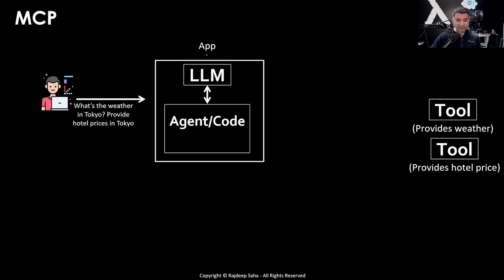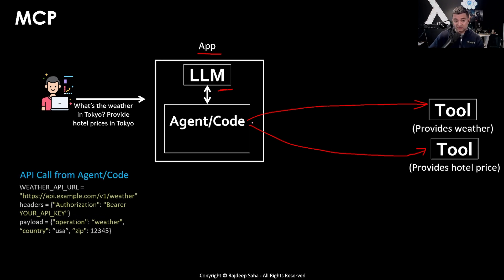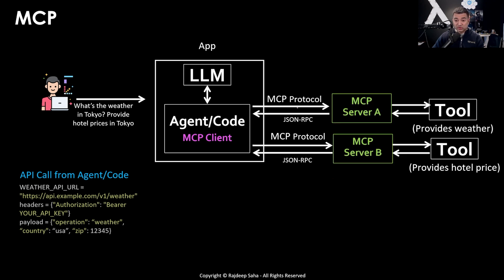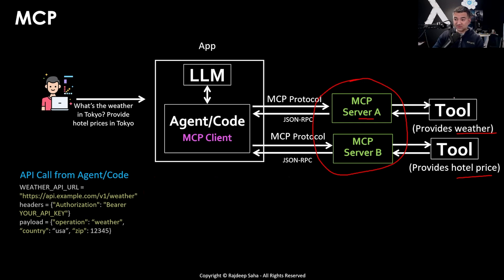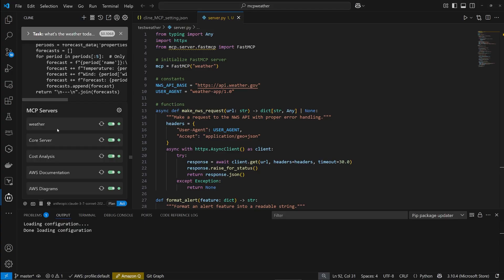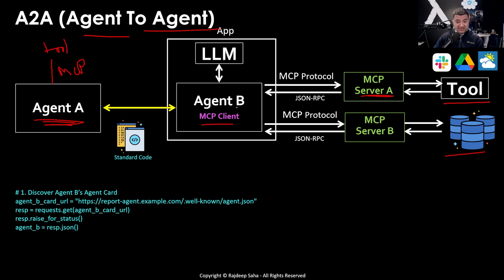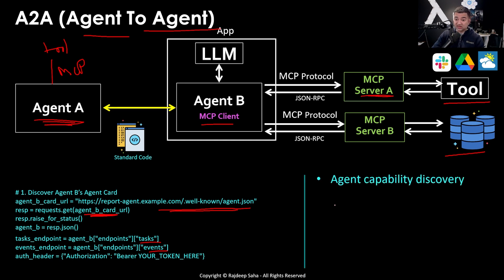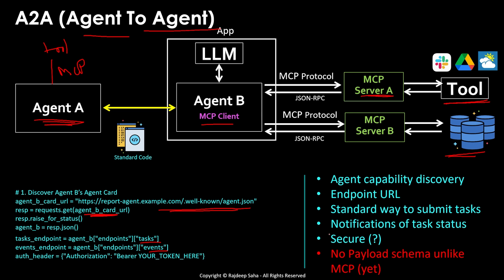MCP vs A2A vs RAG Explained Simply!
🚀Join the real-world SA bootcamp (Limited spots, enrollment opens 01/03/2026, past students got high paying jobs)
In this video, I break down MCP (Model Context Protocol), A2A (Agent-to-Agent Communication), and RAG (Retrieval Augmented Generation) — what they are, how they work, and where they fit in the evolving AI landscape.
I’ll walk you through the hype, and answer whether MCP is replacing RAG!
If you want a simple, expert breakdown without the noise, you’re in the right place. Let’s dive in!